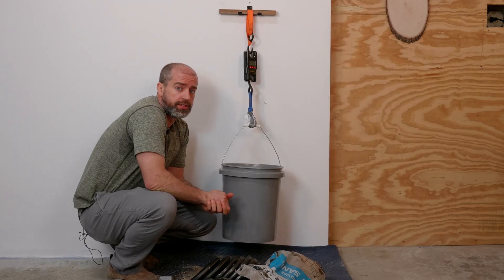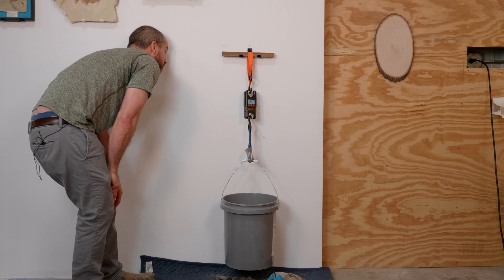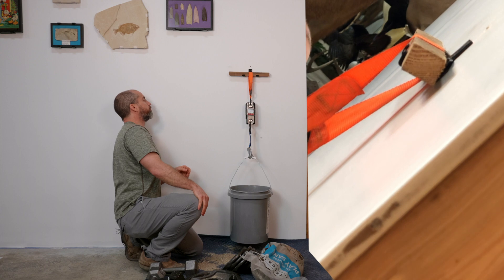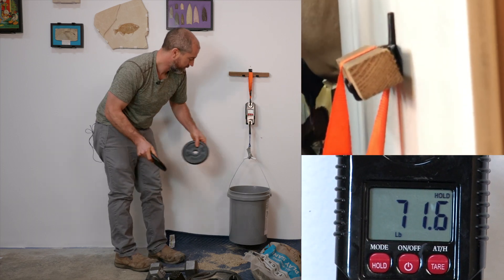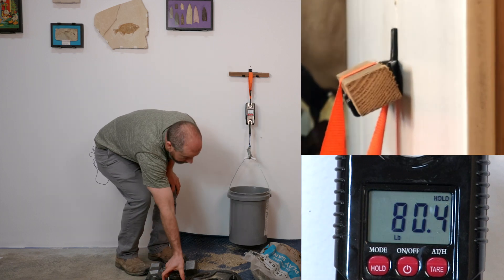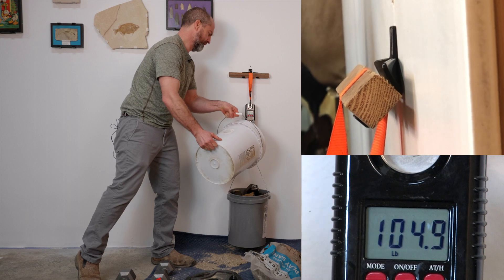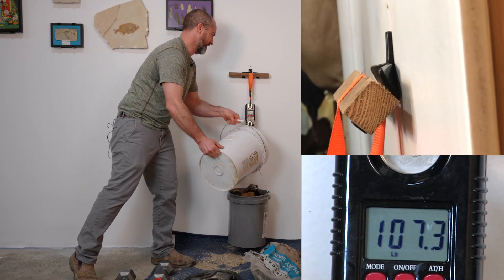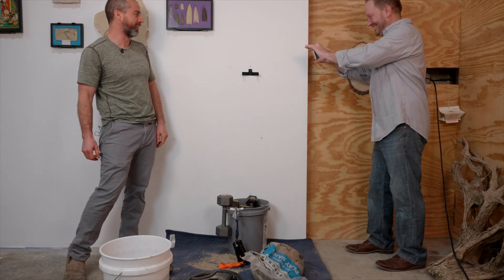4.5" Polycarbonate Hang It Display Bracket Strength Test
Watch as we test how much weight a 4.5" Polycarbonate Hang It Bracket can take!

polycarbonate-bracket